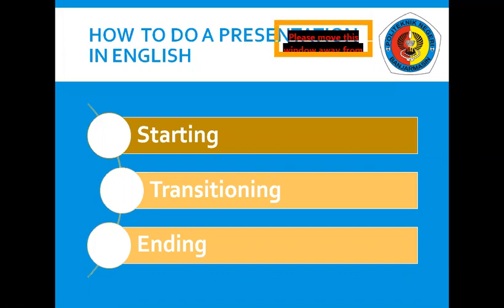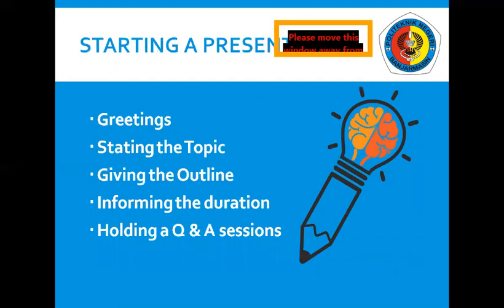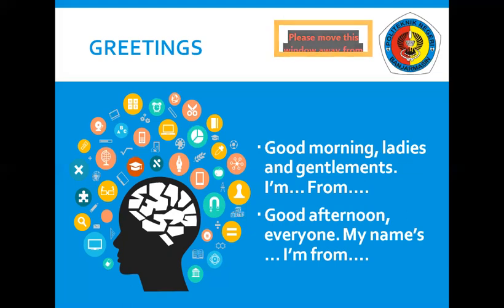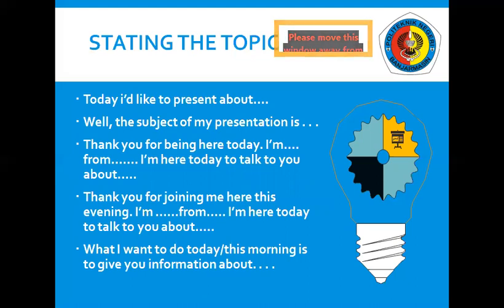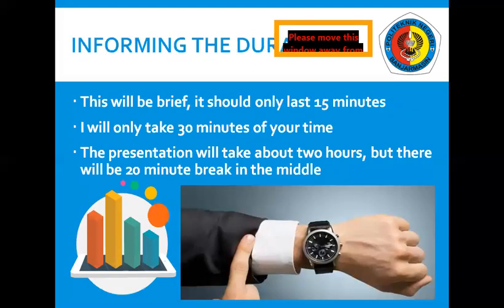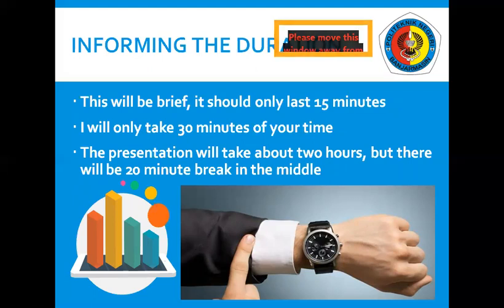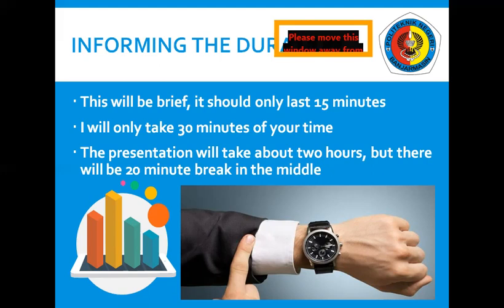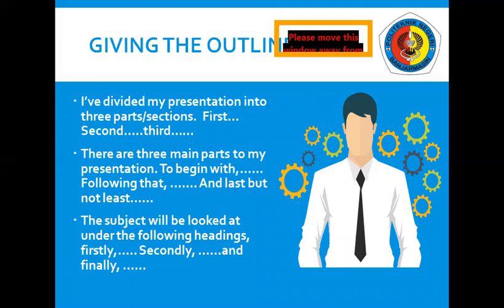How to do a presentation in English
Video dari Rahma Pitria N